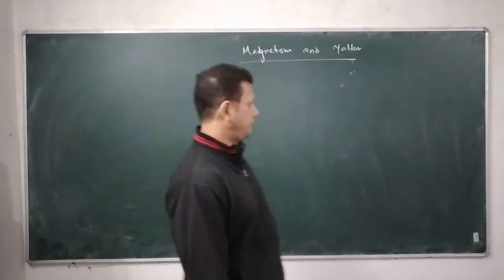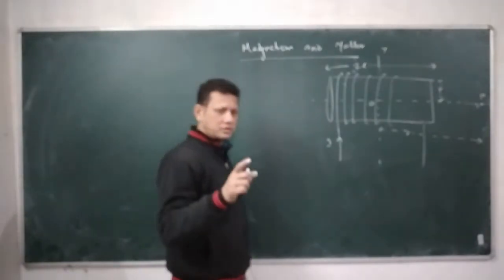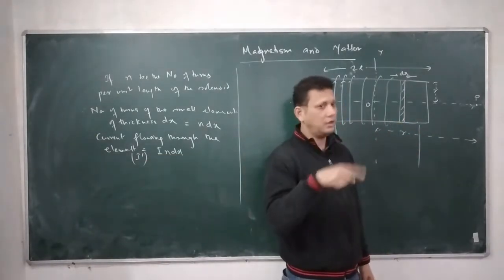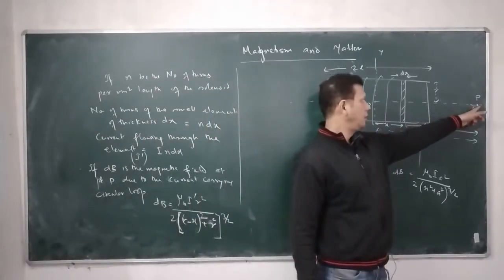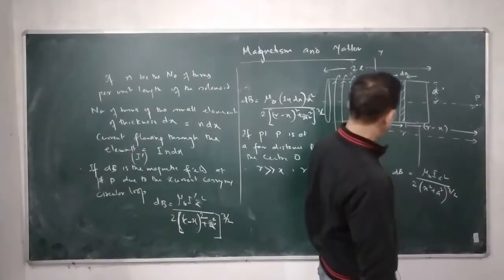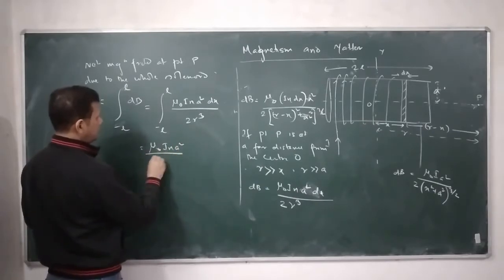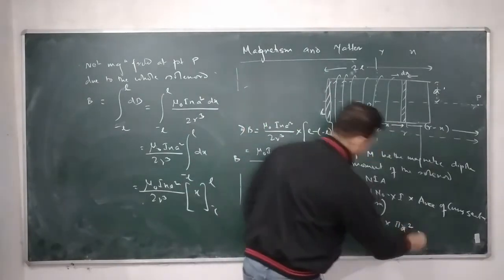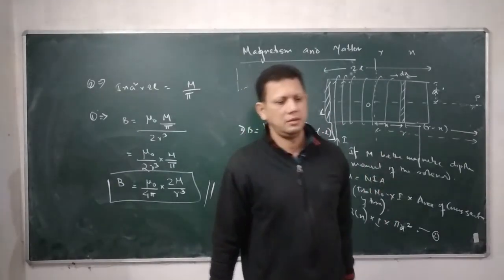NEET magnetism 1